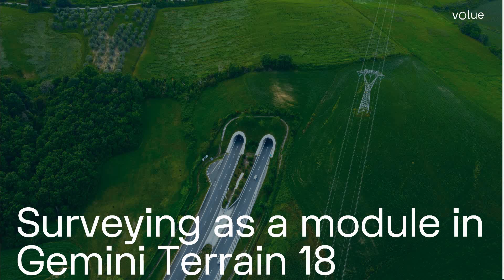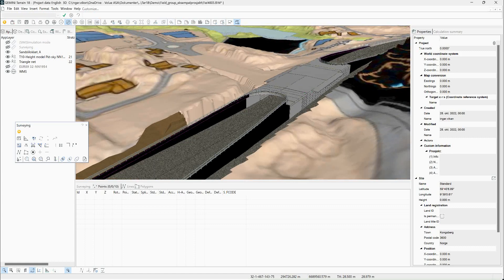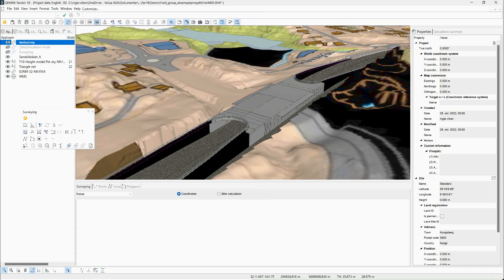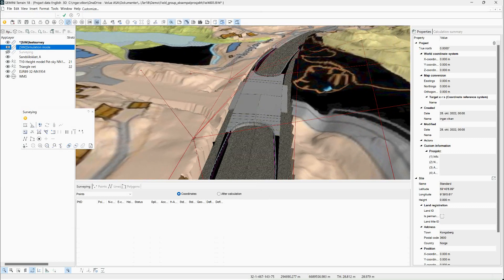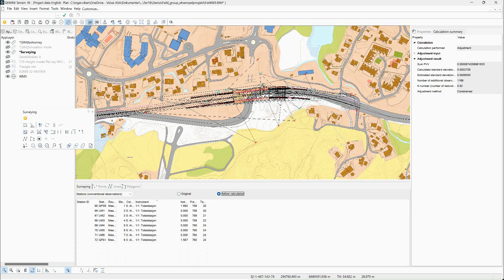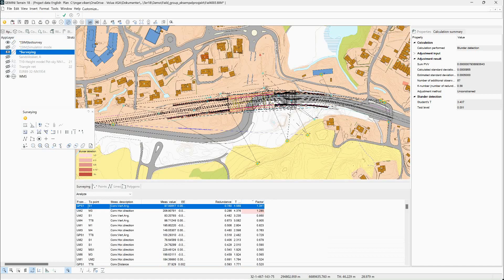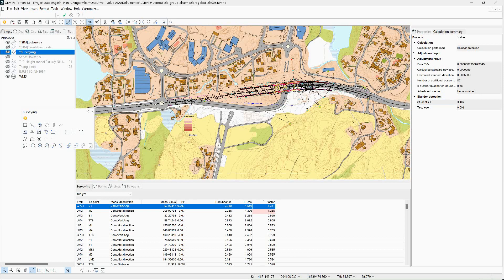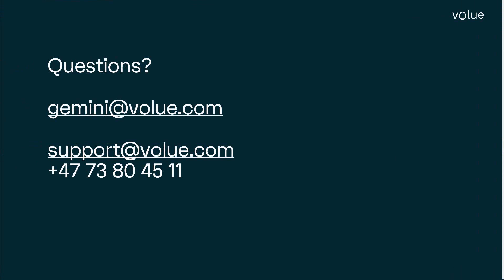Surveying in Gemini Terrain (english version)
In this video you can learn more about Surveying as a module in Gemini Terrain version 18.